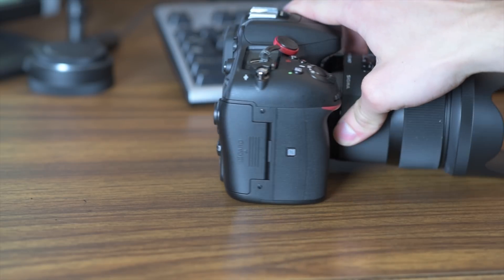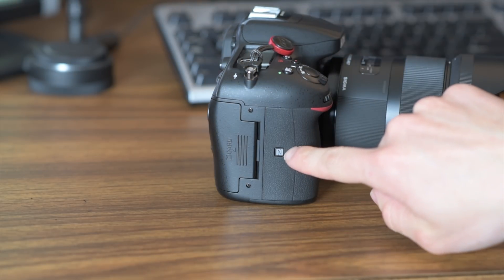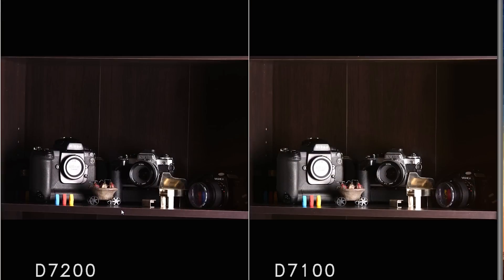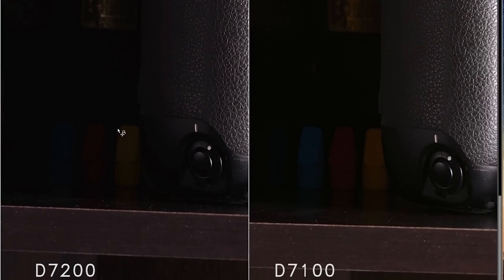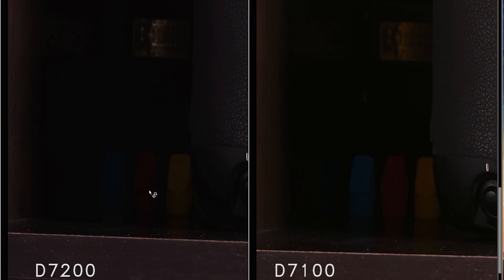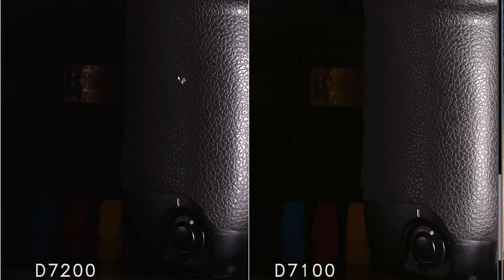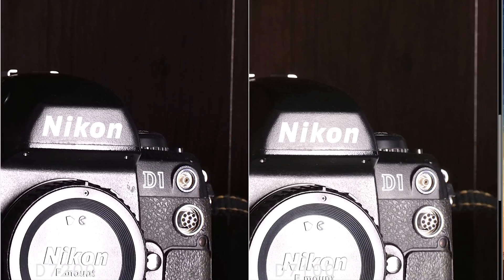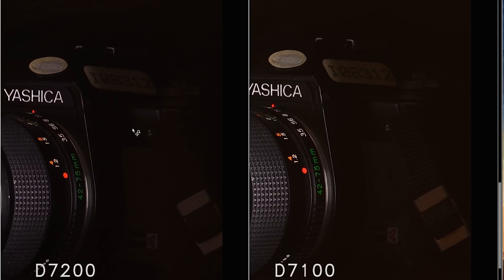REVIEW: Nikon D7200 vs D7100 High ISO Test + More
Comparison of the new Nikon D7200 and the Nikon D7100 specifically focusing on the area of ISO testing.

Lens : Tamron 70-200   @ 135mm f/6.3

All raw files from this video can be found here:
Here is a comparison of the new Nikon D7200 against it's older brother the Nikon D7100 in HIGH ISO testing!

Spoiler:  D7200 has better high iso capability, but worse low iso than it's older brother the D7100. Happy to report the buffer has been increased quite a bit, and the horrible banding in shadows is GONE!

6FPS shooting when in 12bit Raw mode, 5FPS in 14bit Raw. Will you notice a difference between 12 & 14bit? Probably not.